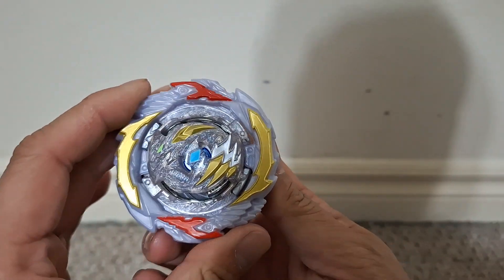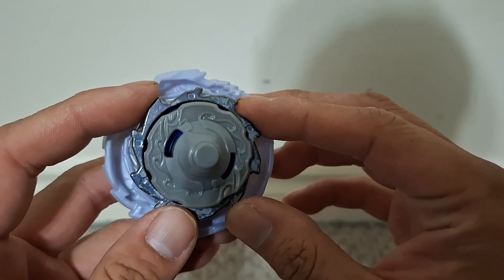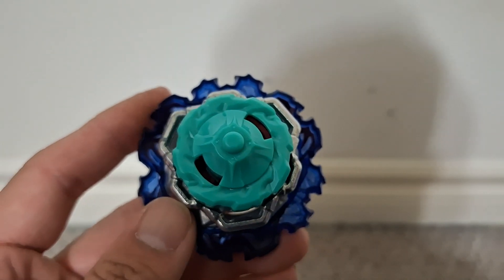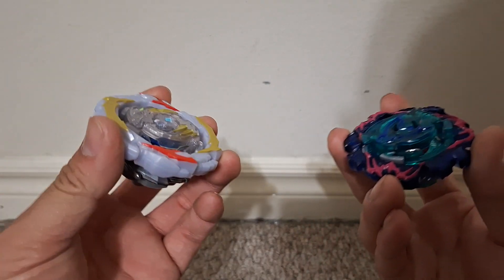Beyblade Burst Quadstrike Gambit Dragon vs Ambush Achilles 2 pack review